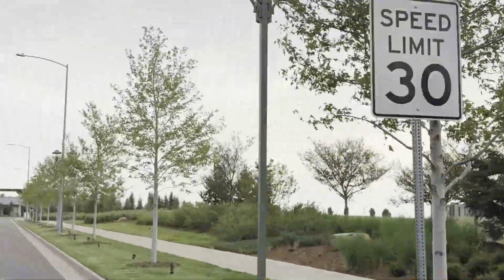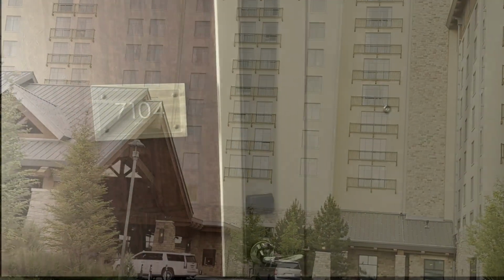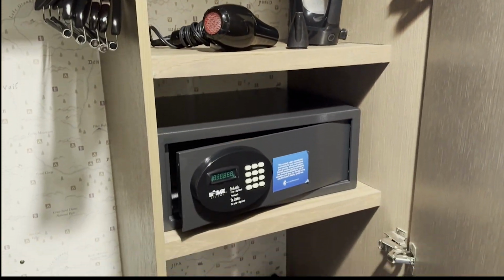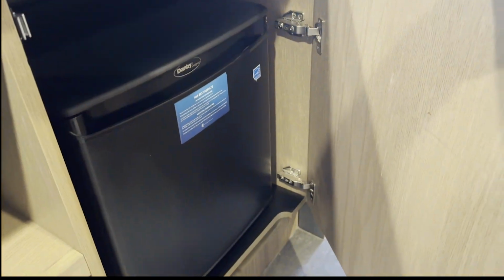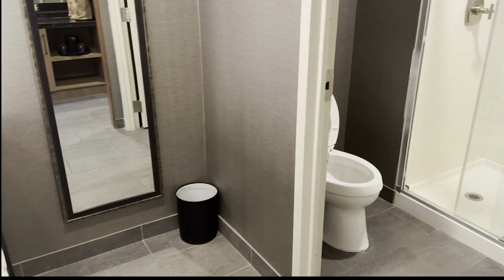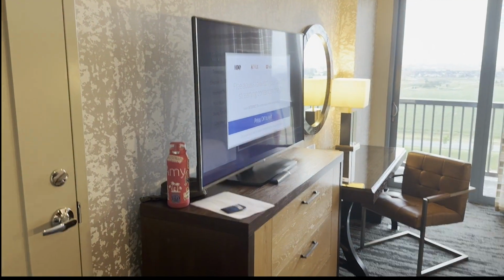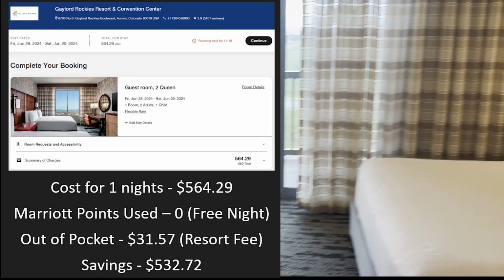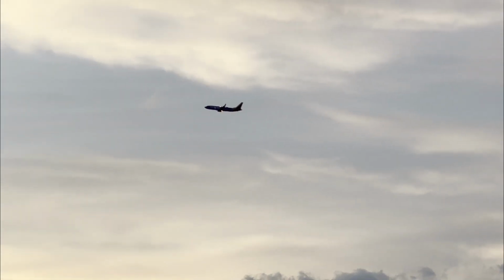Gaylord Rockies Resort and Convention Center Room Tour in Denver Colorado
Hey there fellow travelers!! Join us today as we do a quick tour of our room at the Gaylord Resort and Convention Center in Denver Colorado!!

The room was nice and the resort was massive. We were lucky enough to get upgraded to a Mountain View room that we loved!

Happy Travels!!